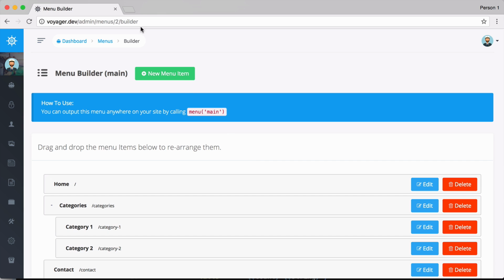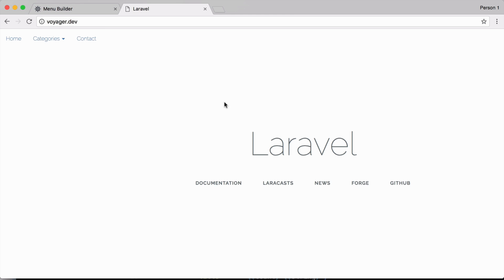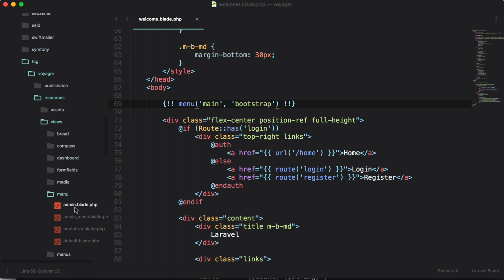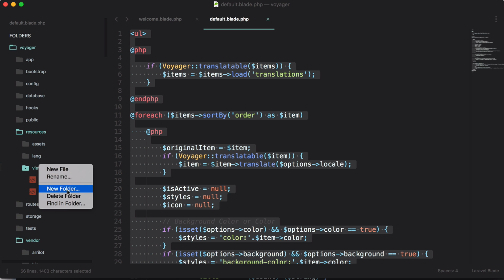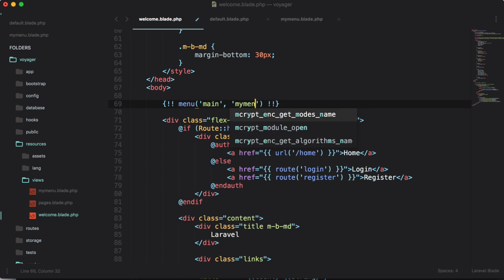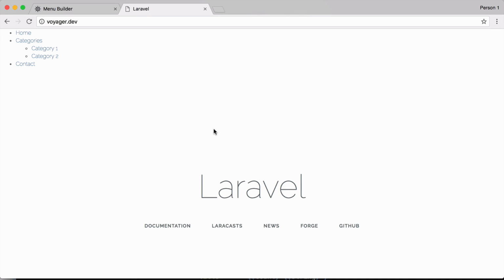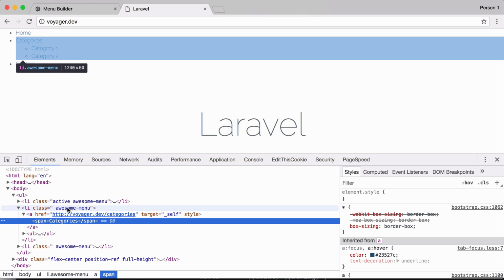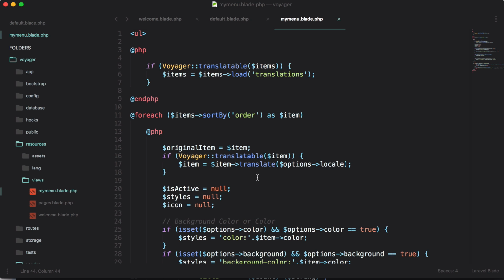Voyager Academy Video 16 - Custom Menus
This is a video series for the new Voyager 1.0 release. Using the Menu Builder we can use the default unordered list to stylize our menus or we can even create a custom view to show our menu. In this video you will learn how to create a custom menu view.